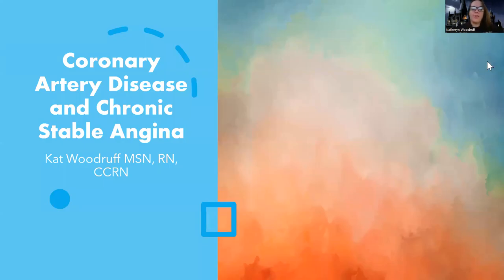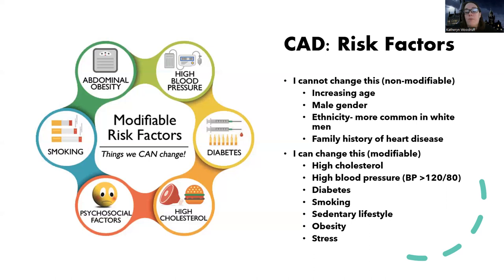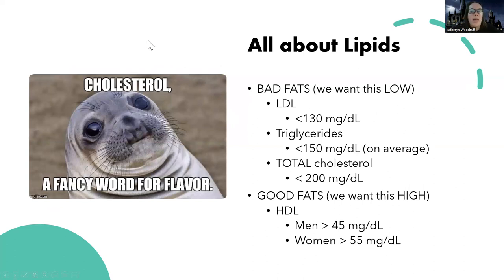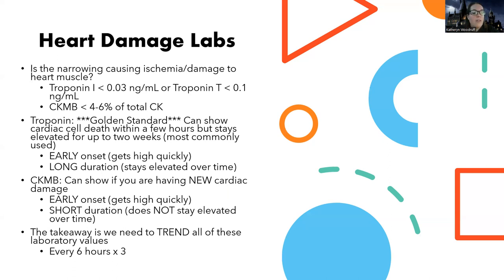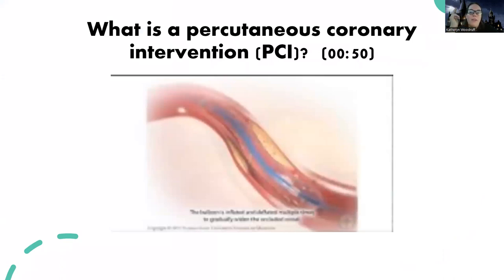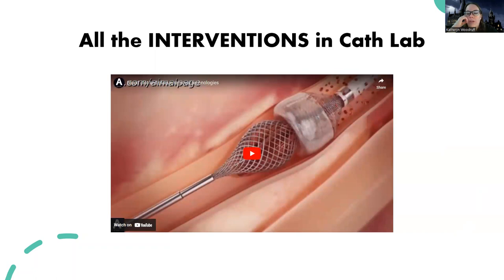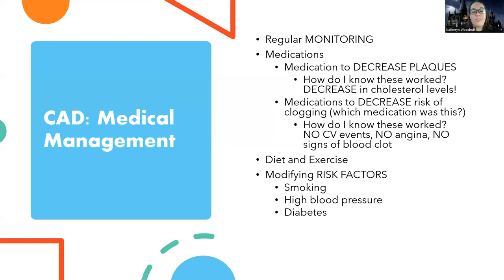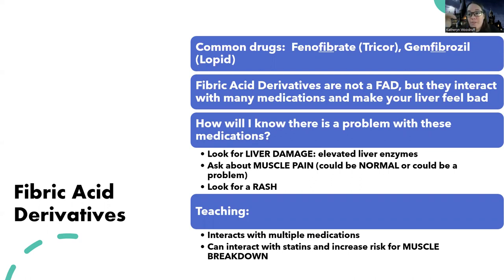Adult Med/Surg: Coronary Artery Disease NEW Lecture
This is a lecture video for those in the med-surg nursing course that talks about Coronary Artery Disease-there are also other videos about this topic for those looking for more information.